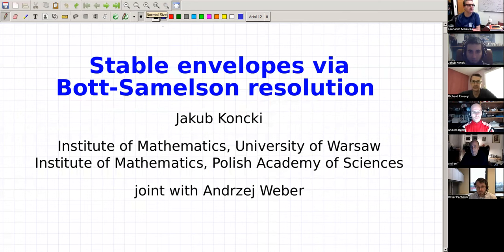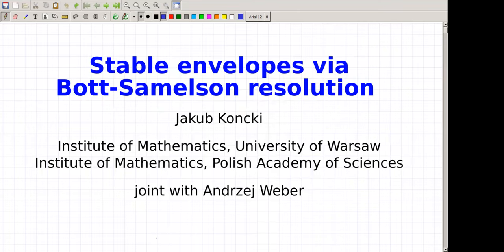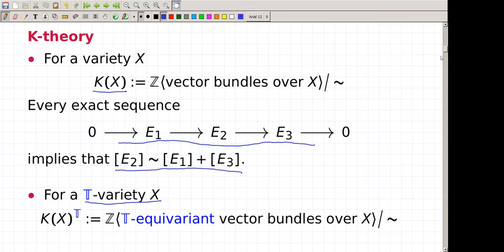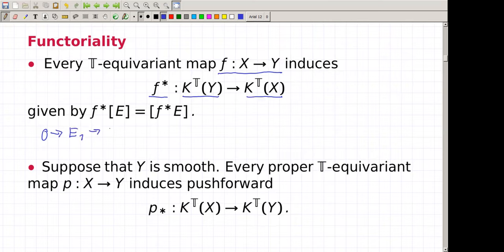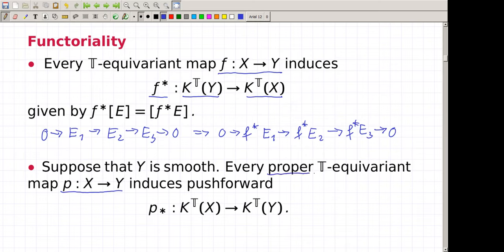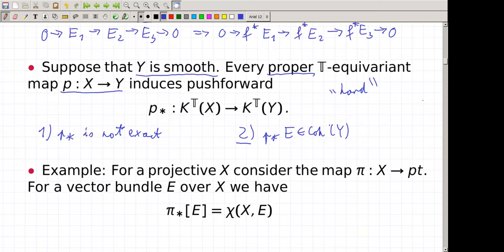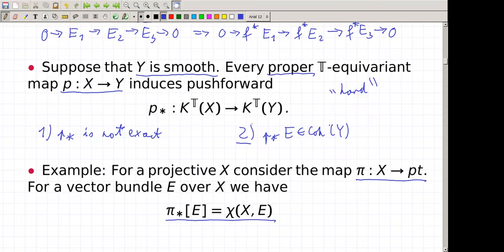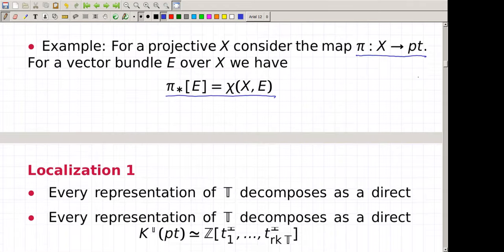Jakub Koncki (part 1) "Stable envelopes and Bott-Samelson resolution"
Title: Stable envelopes and Bott-Samelson resolution
Abstract: Schubert varieties have a well-studied resolution of singularities called Bott-Samelson resolution. We show that the K-theoretic stable envelope can be constructed using this resolution. As a consequence we obtain a new inductive formula for stable envelopes.